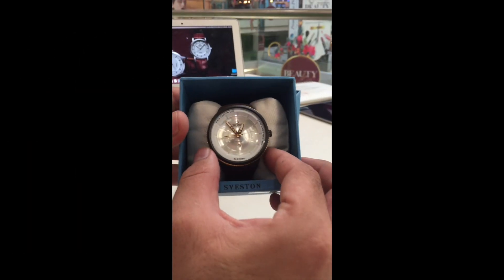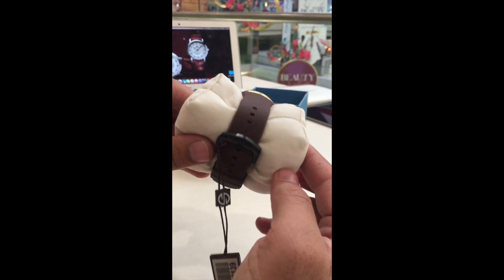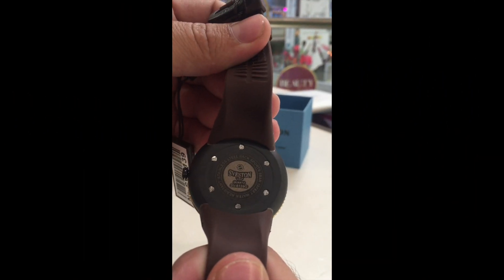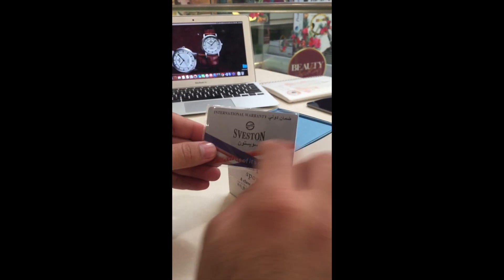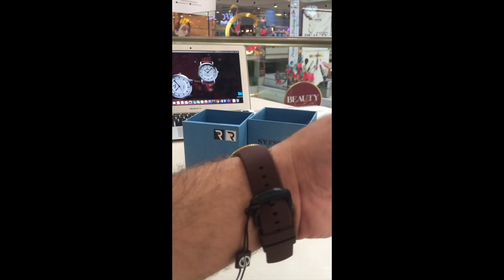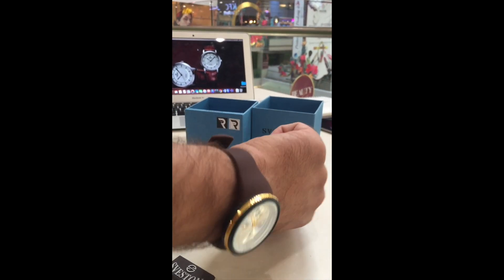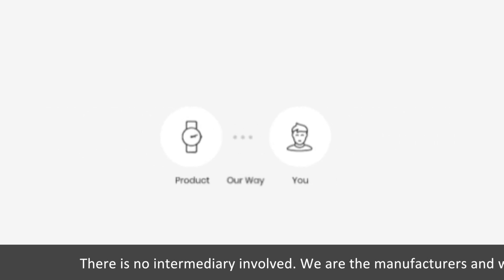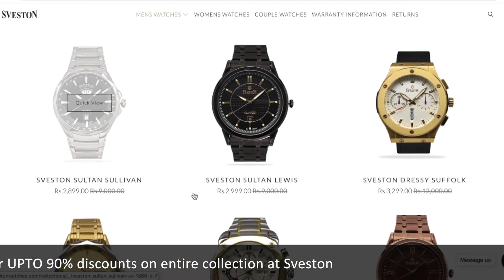Final Unboxing Sveston Modoc Fierce 8139 5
This video shows the unboxing of Sveston Modoc Fierce Sports wrist watch.

The watch comes with Original Box and 1 Year International Warranty.

We offer 70% Manufacturer's discount.

Please give your reviews.

Happy Shopping...!!!